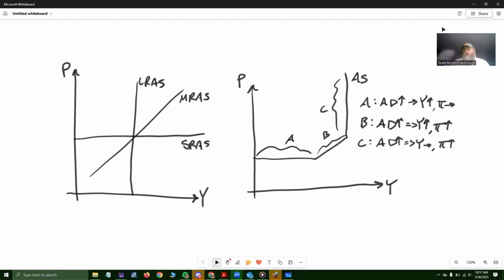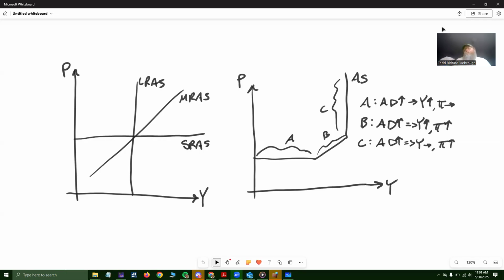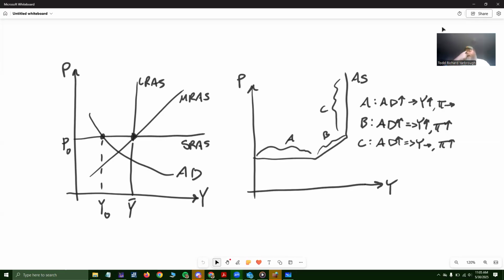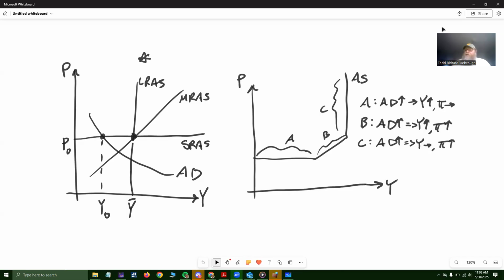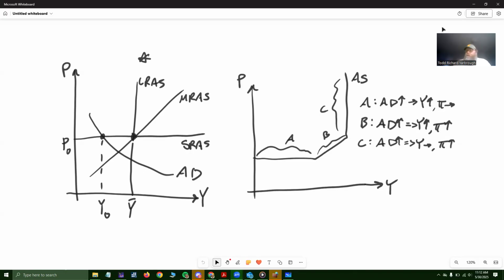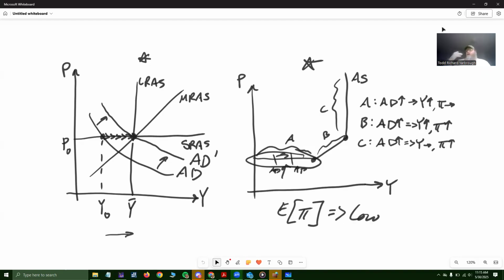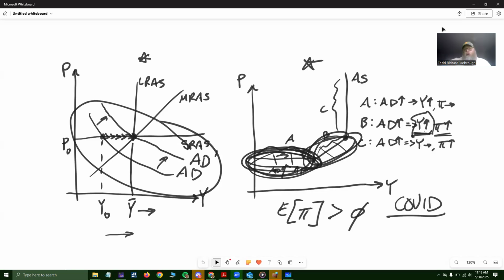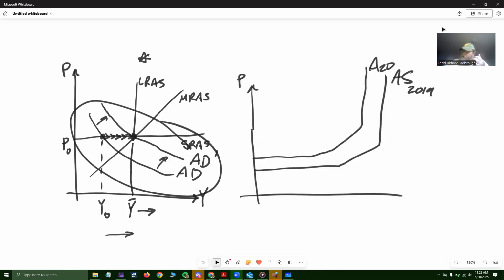Econ352 - Purdue Univ. - SU26 - Lecture 21: Time and Inflation in AS-AD Model w/ focus on COVID